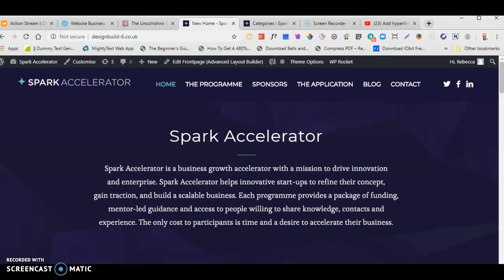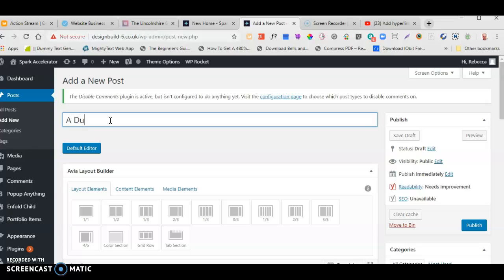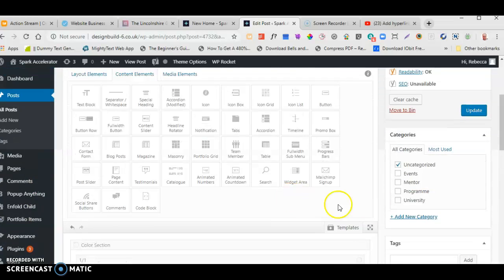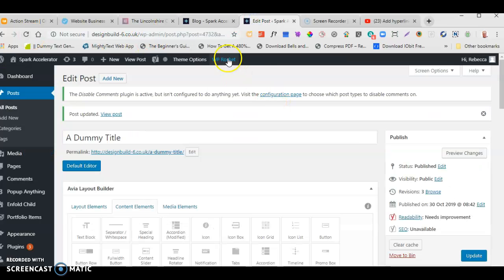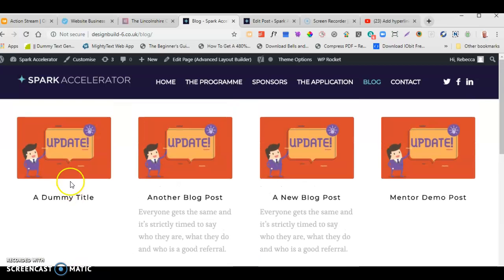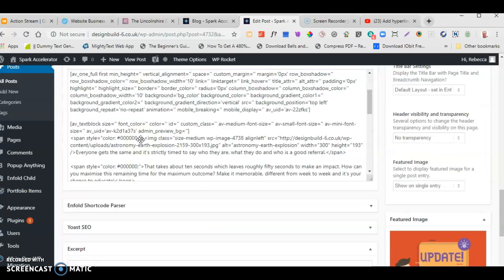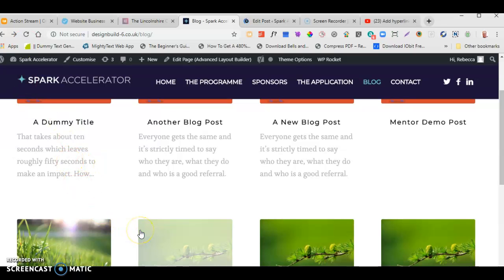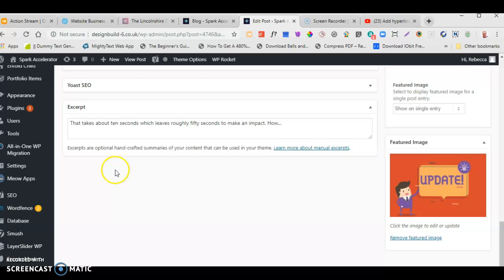How to add a blog post